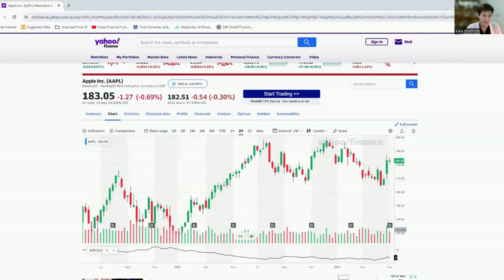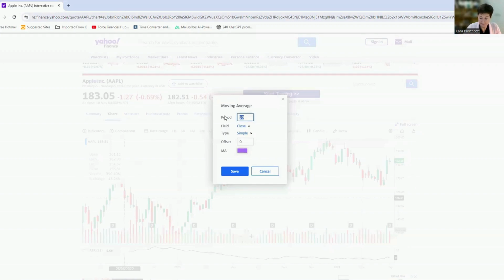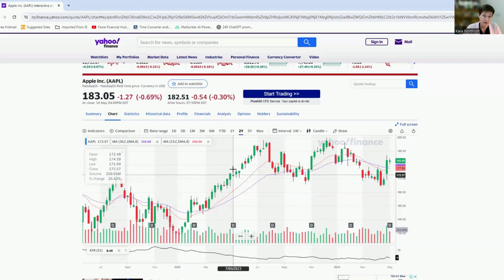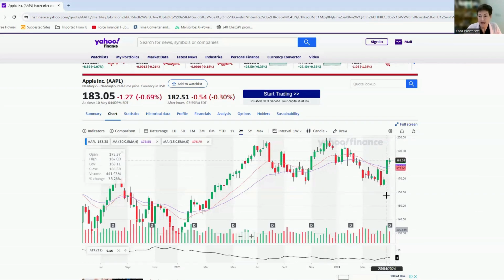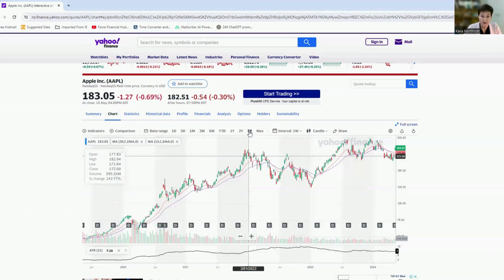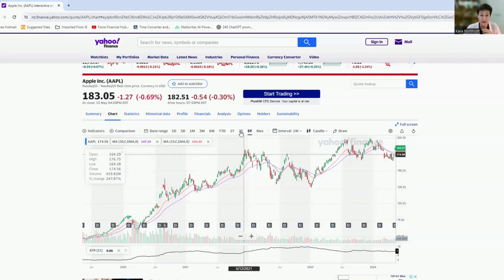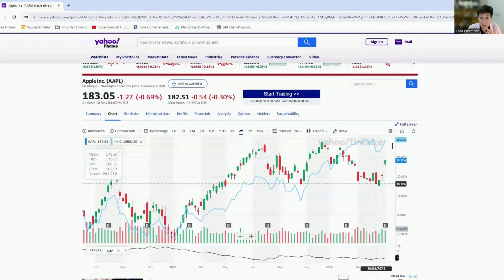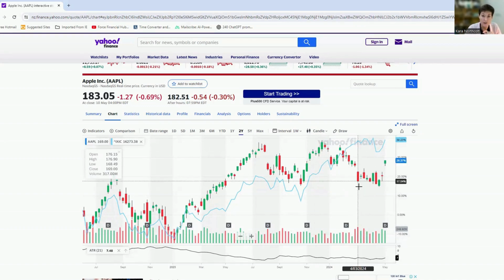Apple's stock performance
Curious about the juicy details behind Apple's stock performance?

My latest video delves deep into the trends surrounding the tech giant's shares.

Whether you're a seasoned investor or just Apple-curious, this is a must-watch! Tune in now to stay ahead of the market game.

Join my exclusive share selection group today and gain access to weekly updates on the NZSX50, including new positions, sells, and crucial stop-loss points.